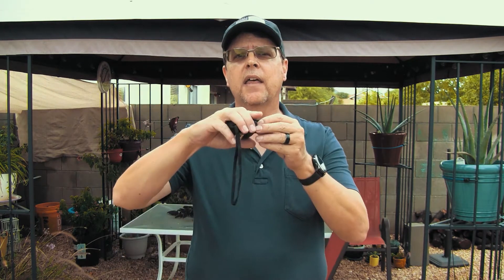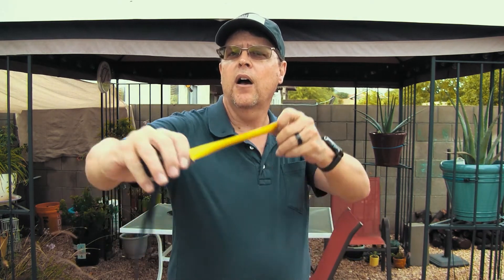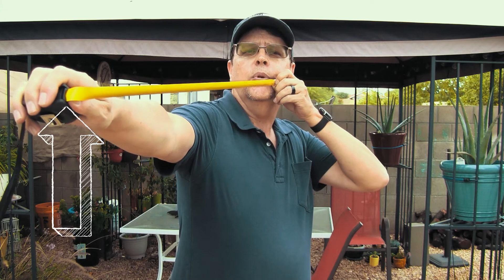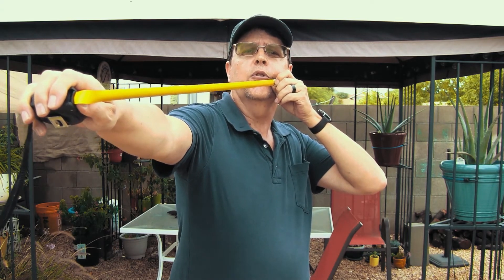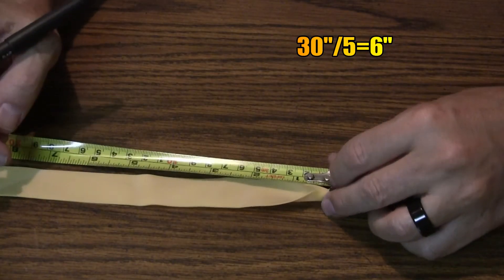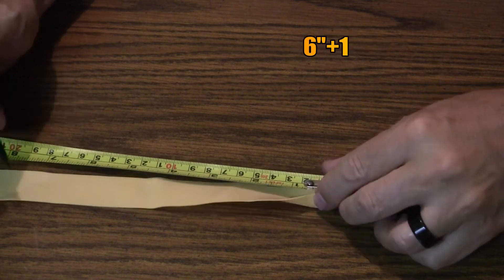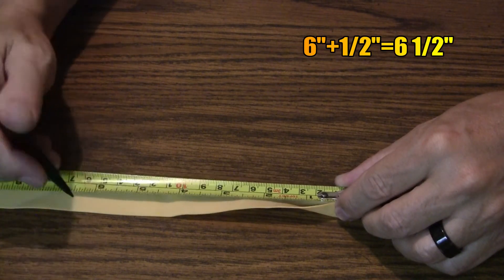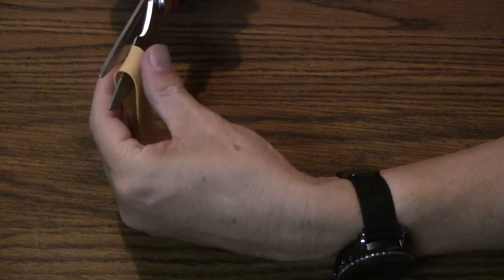How to Tune You Slingshot Bands: Improve Accuracy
Today I will show you how to Tune your slingshot and match your ammo to the bands by using a simple common item.

Matching the ammo to your bands is very important when you want the best performance from your slingshot. Last week we field tested two different types of ammo and found that the larger more heavier ammo crushed it every time. And the smaller and lighter ammo fell short and also caused hand slap.

Materials -
Tube sizes in metrics

The ID of 1842 is 1.8 mm. The OD is 4.2 mm for targets with ¼” steel or lead
The ID of 1745 is 1.7 mm. The OD is 4.5 mm for targets with 1/2" lead
The ID of 2040 is 2.0 mm. The OD is 4.0 mm for targets with 3/8" steel

Band sizes in inches

Ammo  Band
¼ - 5/16  ½ - ⅝
⅜    ¾
7/16  ⅞
½    1

500 3/8 Plastic Ball Slingshot Ammo

QUESTION — Have a question about Survival, Camping, Equipment, Perparedness, or Anything Else? Post in comments section of this video!

About This Video:
In this video Berlon Burch shows how to tune a slingshot using a tape measure.

About Berlon Burch:
Berlon is a passionate individual with many survival and outdoors  skills. He recently decided to share the knowledge he has gained from Boy Scouts and living in Alaska as well as the desert SouthWestern states. An hopes that the knowledge shared may help someone  on down the road. His skills include, Wilderness Survival, Winter Survival, Desert Survival, Camping and Equipment, Resourcefulness, Preparedness and photography.